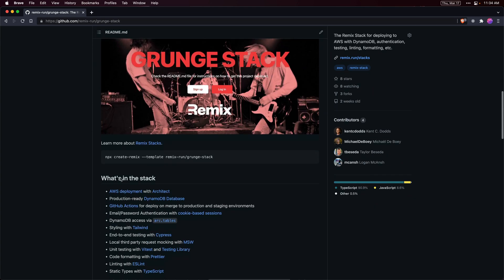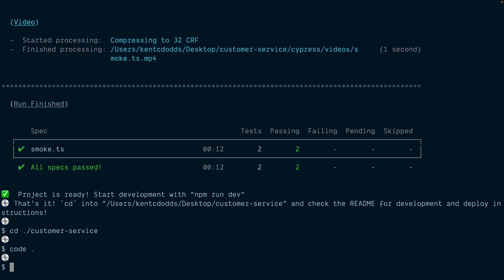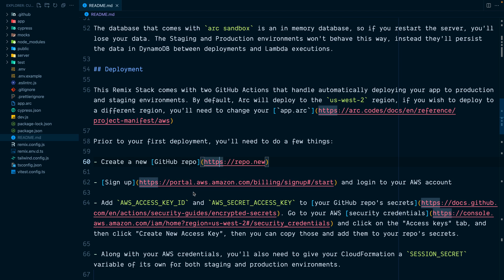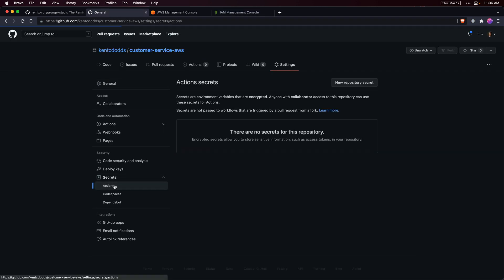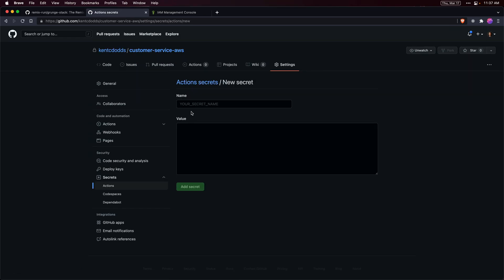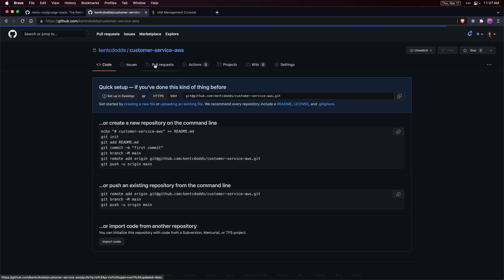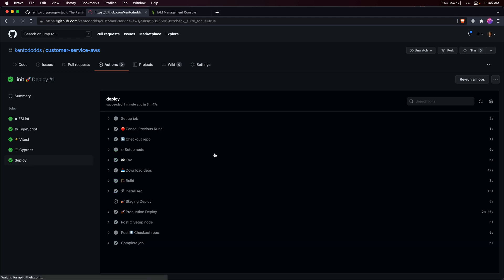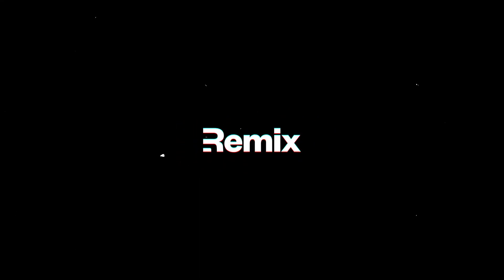Deploy a Remix App to AWS in 2 minutes